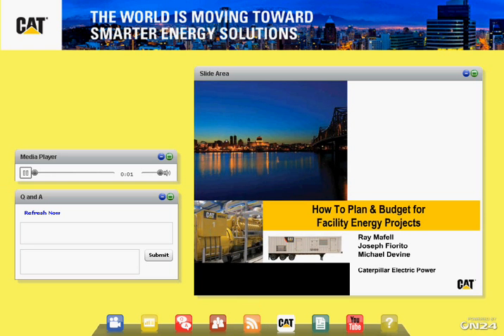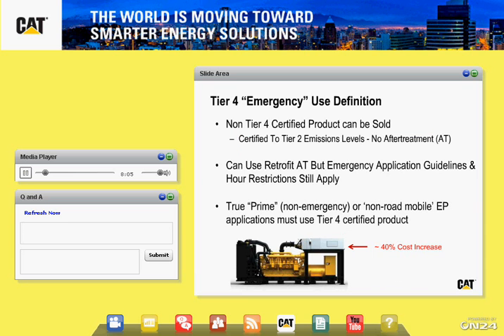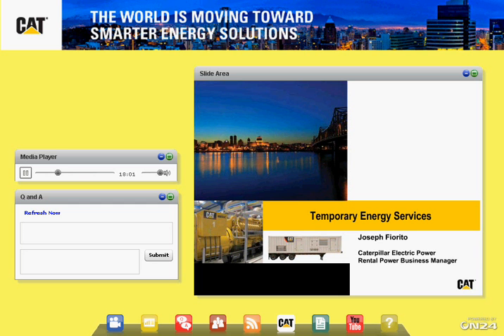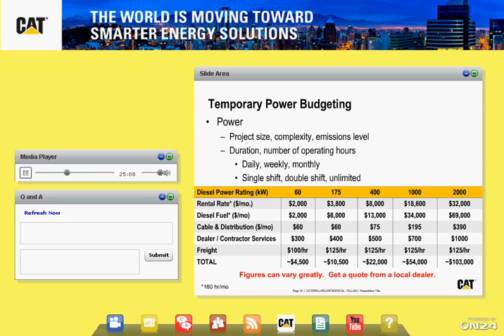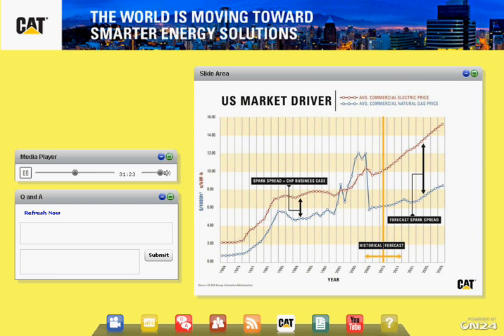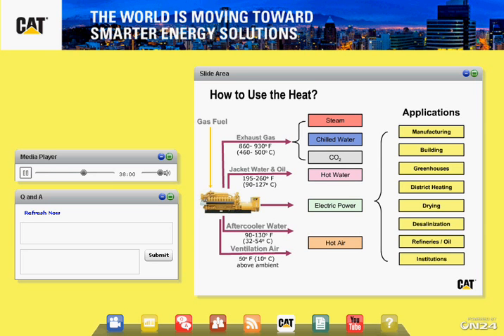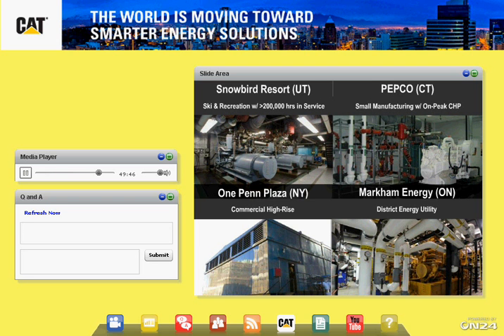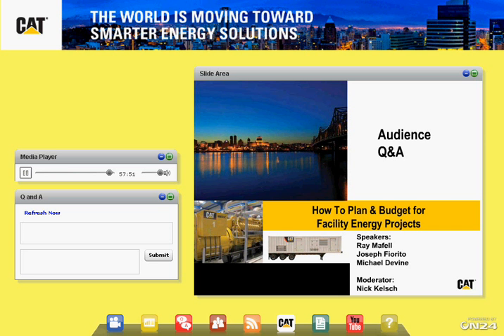Caterpillar Webcast: Energy Solutions for Facility Managers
This Caterpillar webcast is designed to provide an overview of how to effectively plan and budget for mission-critical emergency power systems, natural gas combined heat and power systems, and temporary energy rental services for facilities.